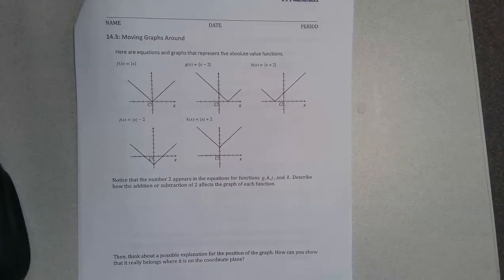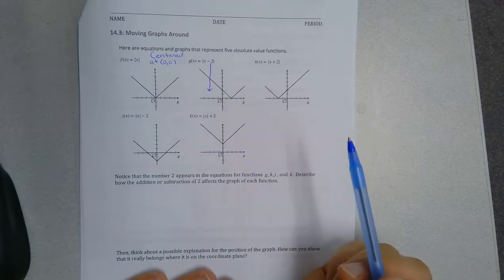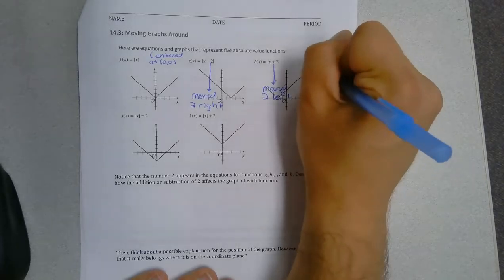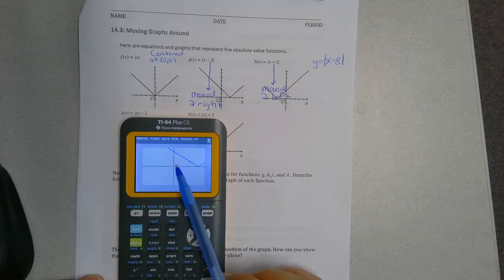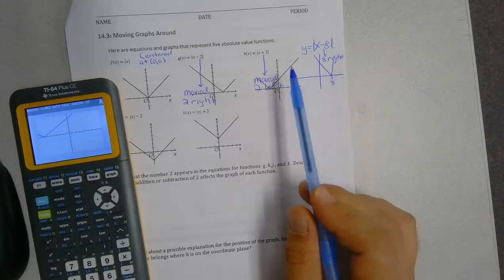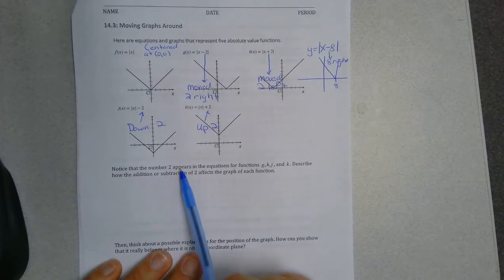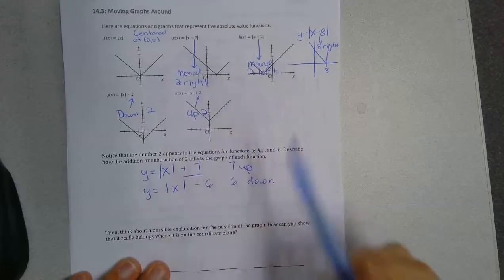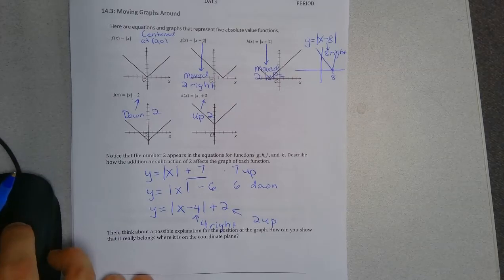14.3 Moving Graphs Around